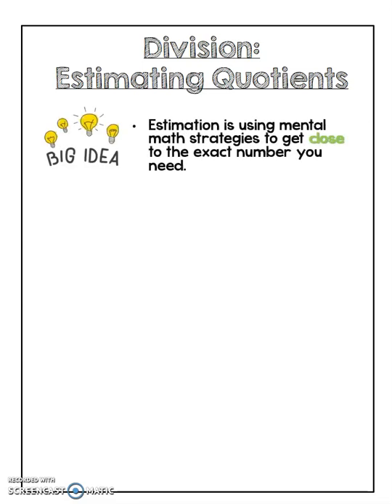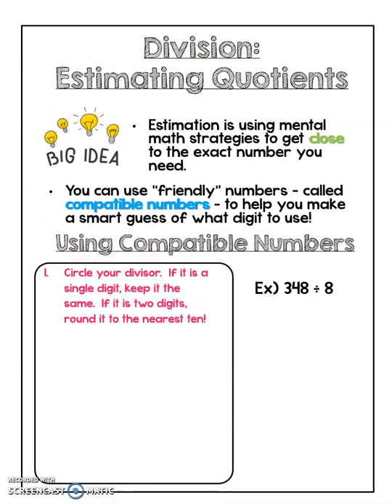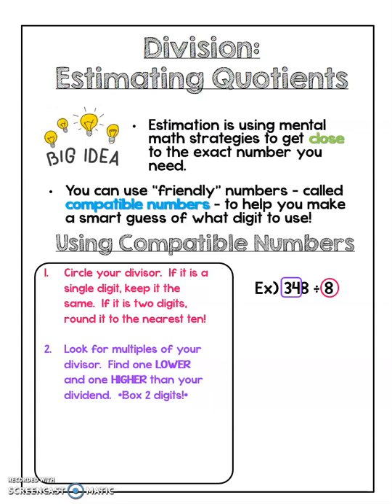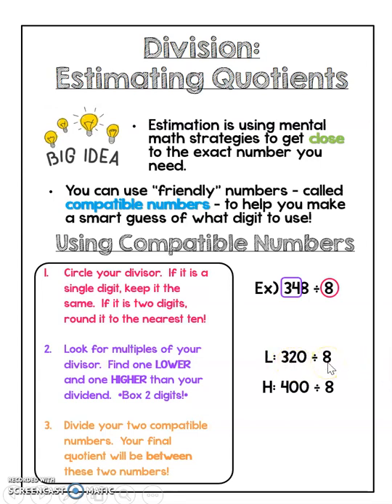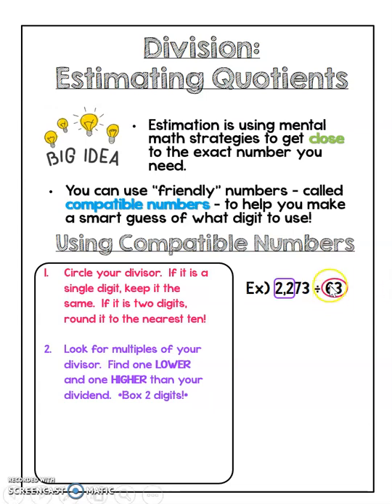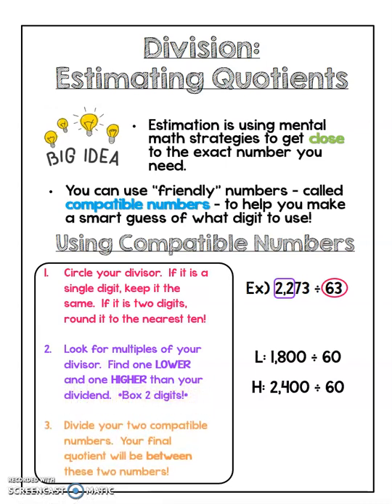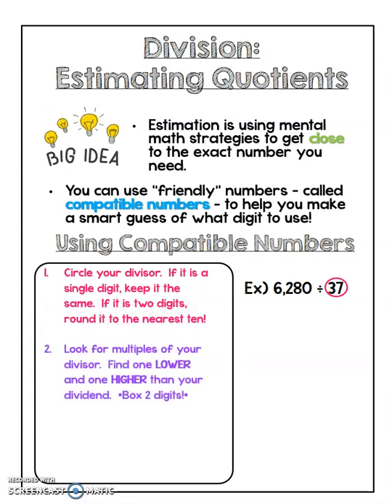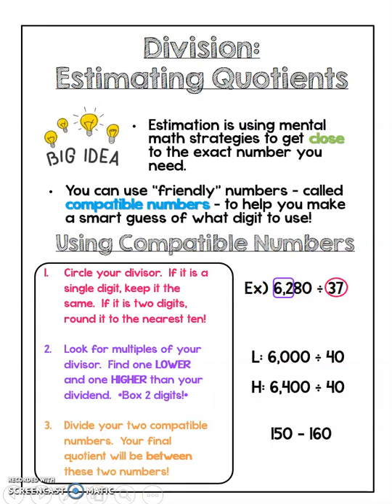2.5 Estimating Quotients